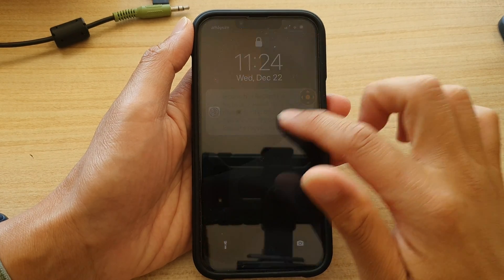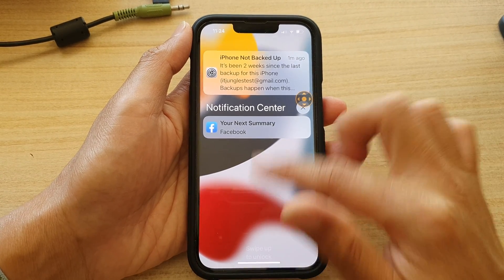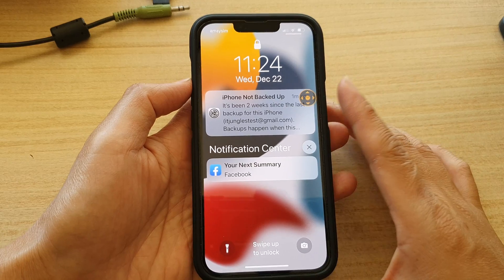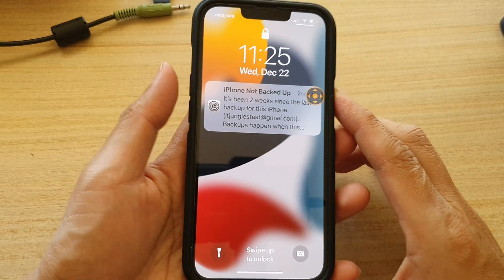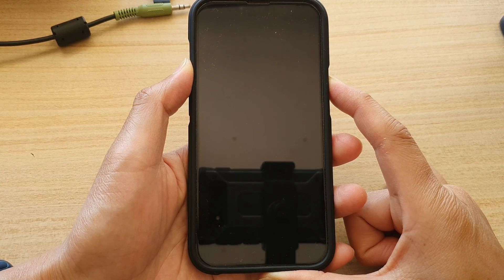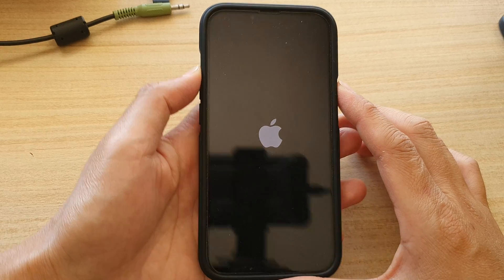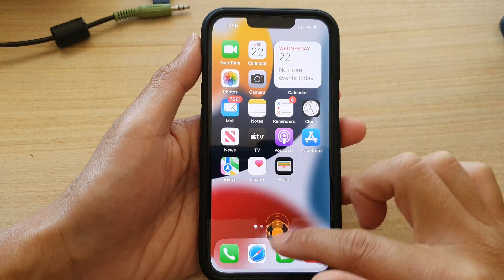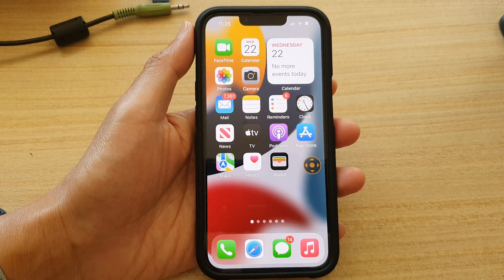iPhone 13/13 Pro: How to Fix iPhone Screen Glitches and Not Responsive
Learn how you can fix the iPhone screen glitches and not responsive on iPhone 13 / iPhone 13 Pro/Mini.